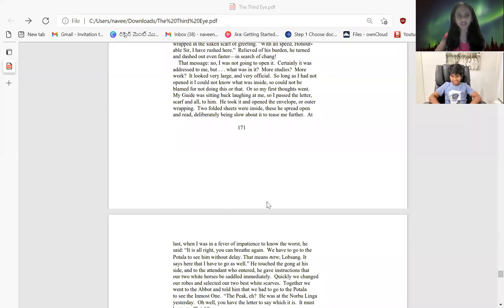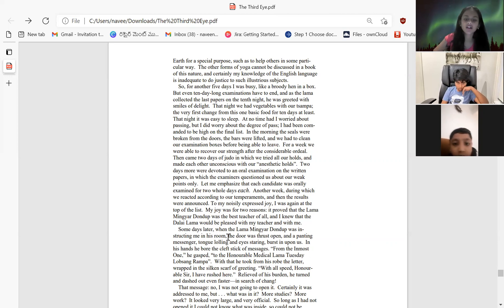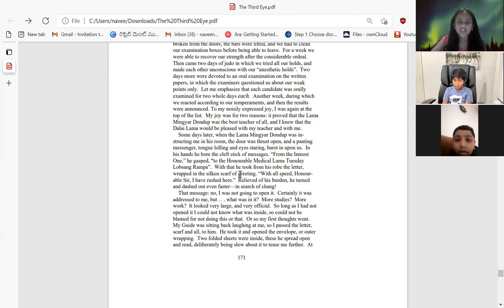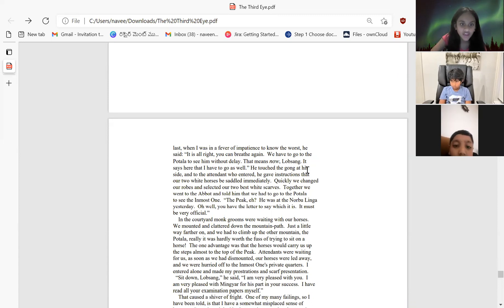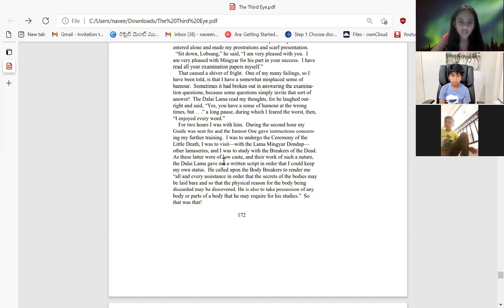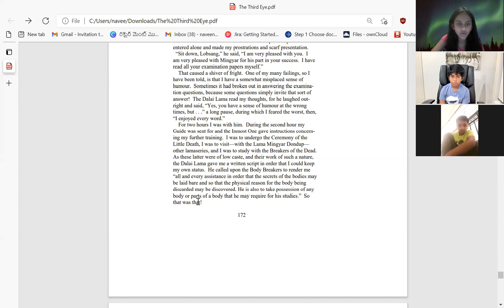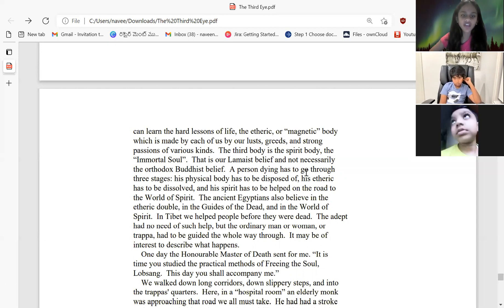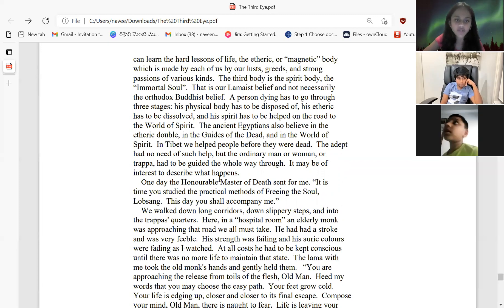Day 30 - The Third Eye by Lobsang Rampa